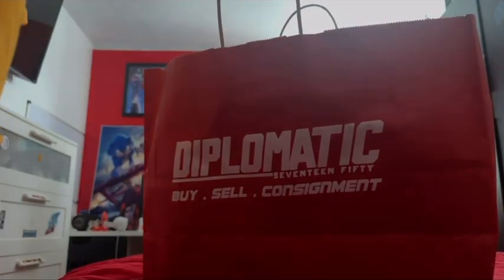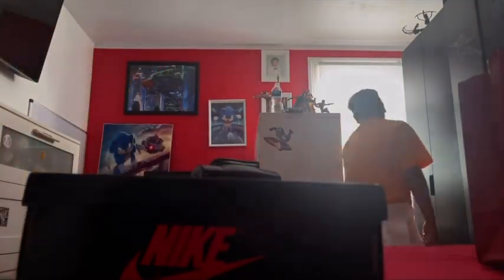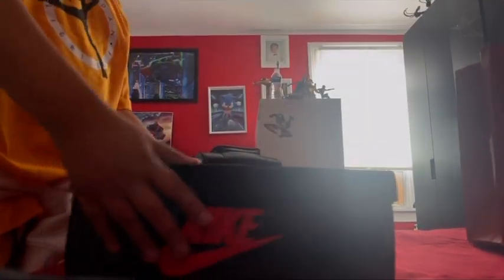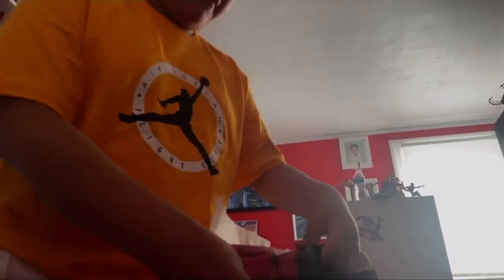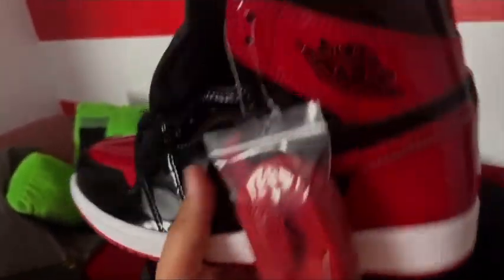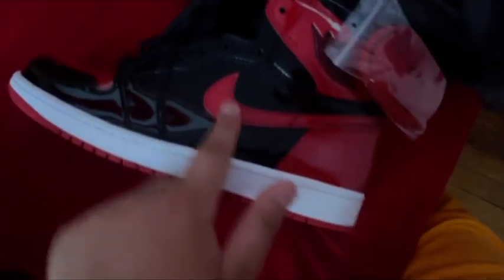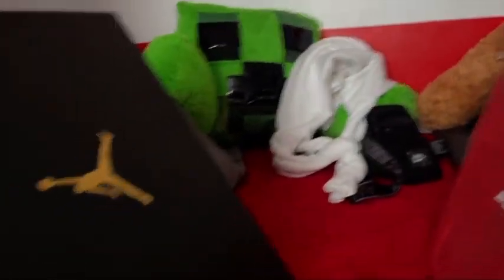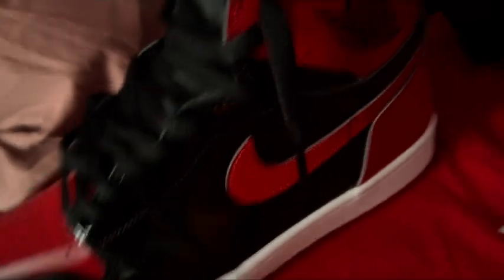Unboxing Jordan’s Nike box this are fire full video